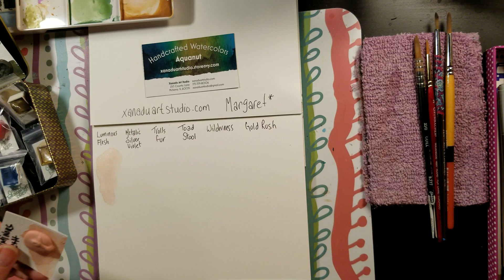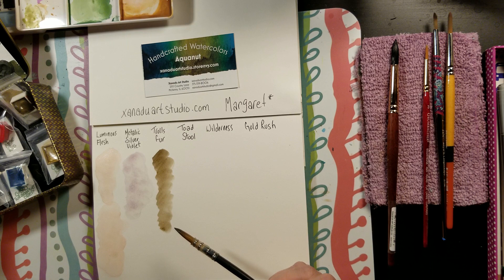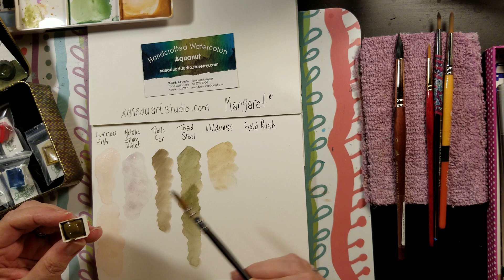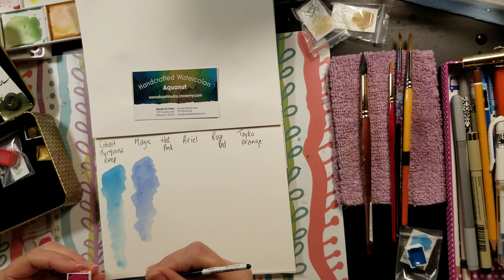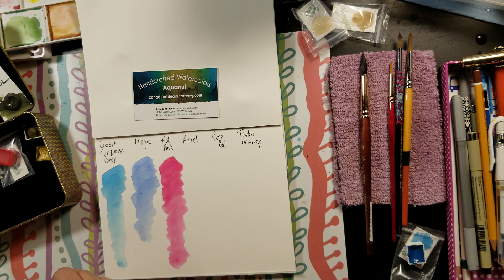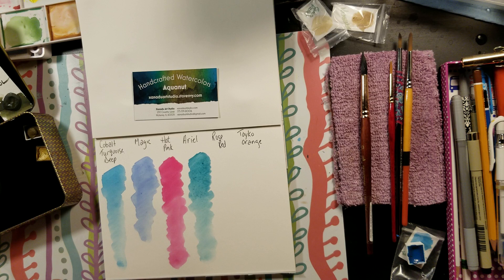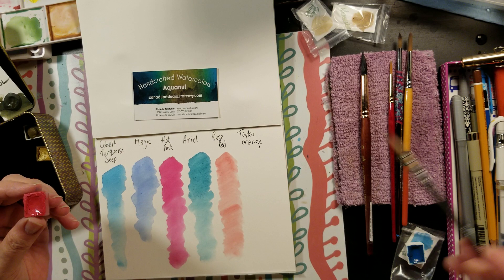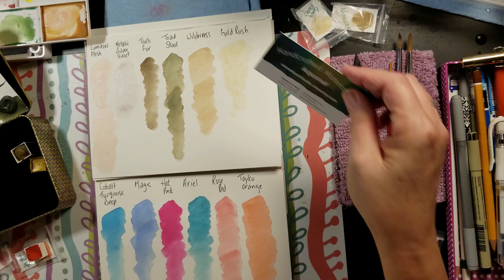Handcrafted Watercolor Review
Handcrafted Watercolor Review - beautiful paints!

Here I'm reviewing handcrafted watercolors created by Xanadu Art Studio,  they are called Aquanut.
Margaret does an amazing job with these paints!  After making swatches I was so happy with the results. This is my first time trying out handcrafted watercolors, and was blown away with the great pigment, the depths that they produce and the wonderful tones and shades.
I have many artist grade paints and these are right up there and even past!

If you haven't tried handcrafted or Margarets line ... you really much treat yourself ;)

Donna aka 'Sunshine'

Here's were you can find me ;)

Mailing Address:
Donna Brisson
69 Junction Ave.
Azilda, Ontario Canada
P0M-1B0